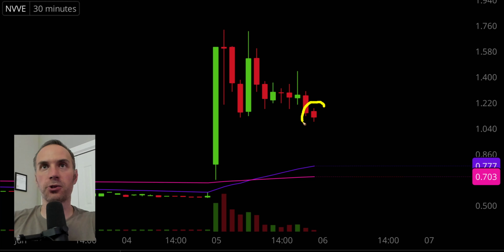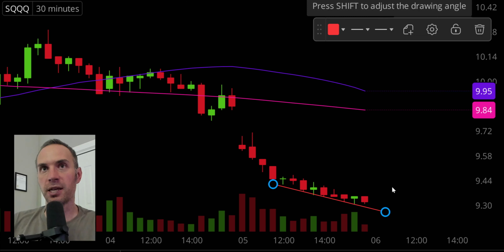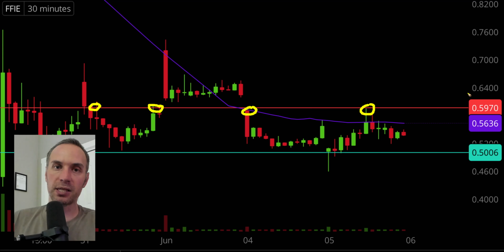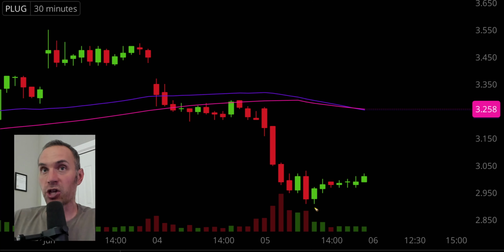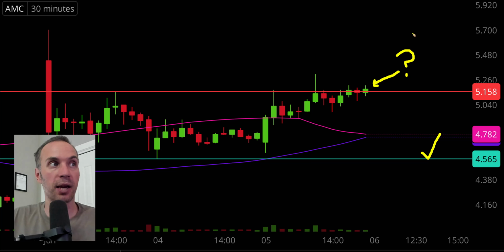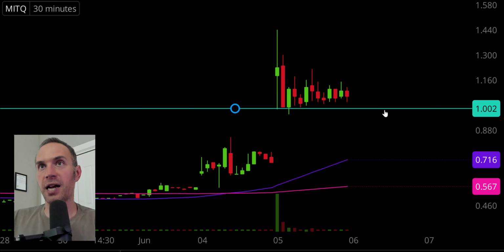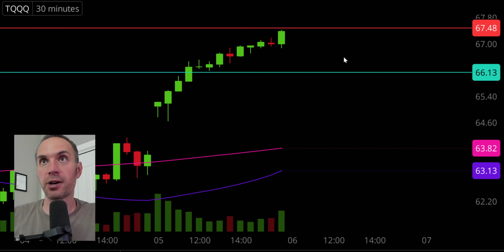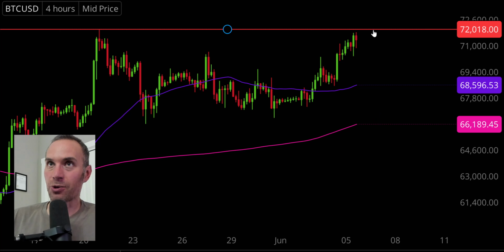Top 10 Stocks For June 06, 2024 ( $NVVE, $NDRA, $SQQQ, $FFIE, $ASNS, and more! )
Learn how to trade big board and penny stocks by learning to read stock charts and identify technical patterns through technical analysis. Follow along and learn as I perform a quick stock chart technical analysis review on $NVVE, $NDRA, $SQQQ, $FFIE, $ASNS, $PLUG, $AMC, $TSLA, $MITQ, $TQQQ, Bitcoin ($BTC).